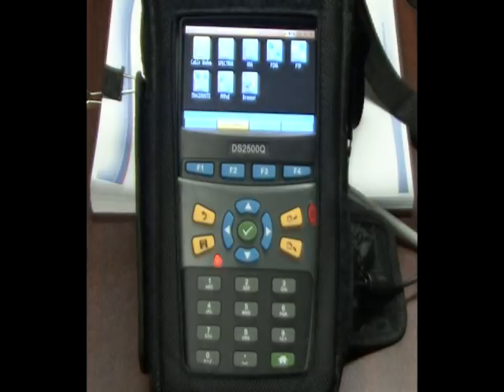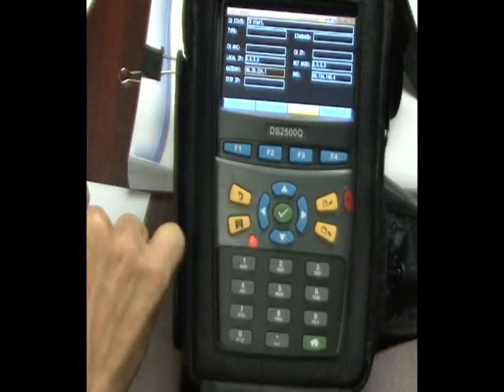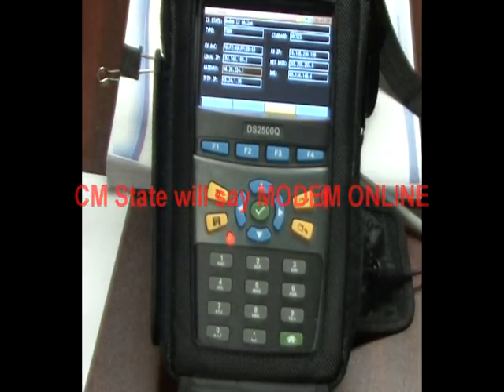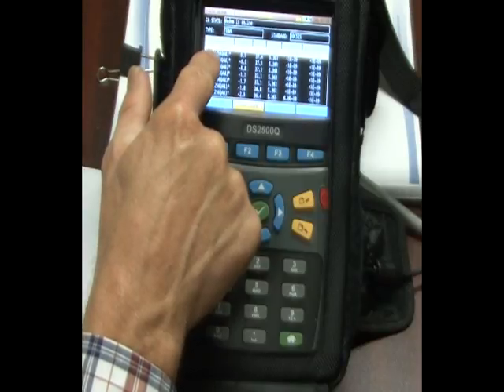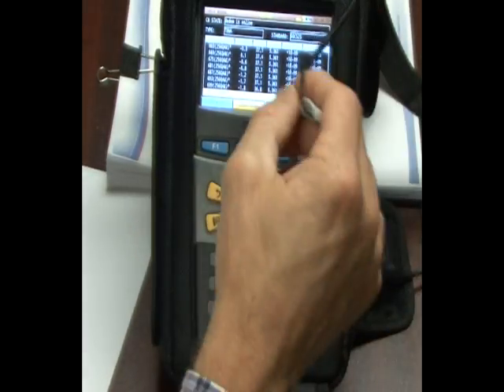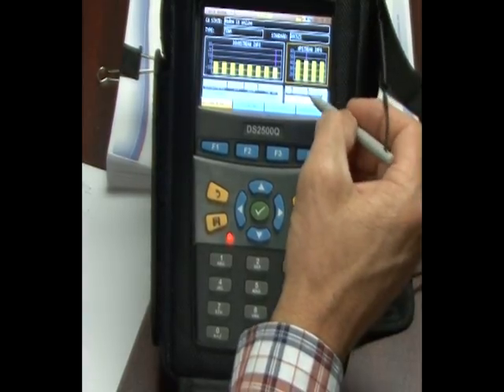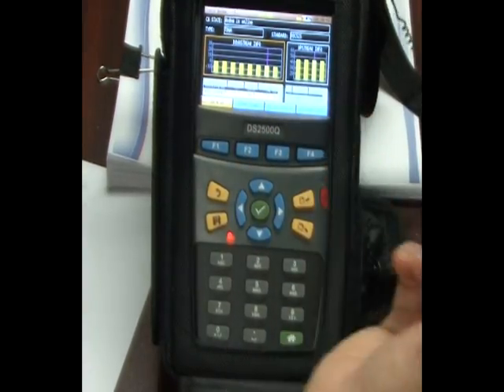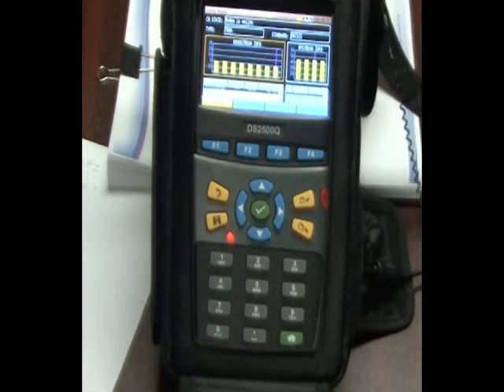Deviser DS2500Q MODEM Testing - MER/BER